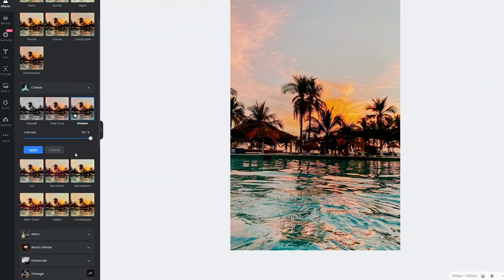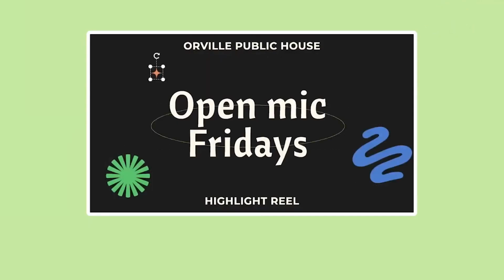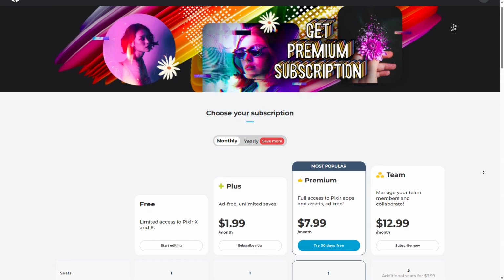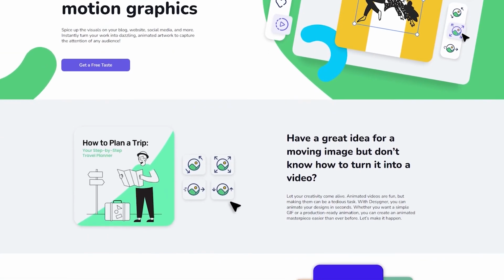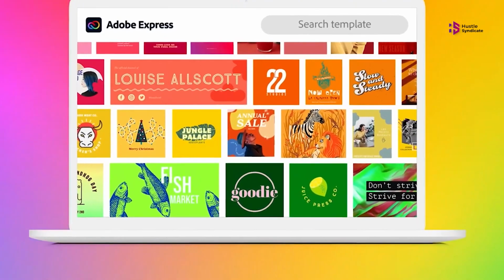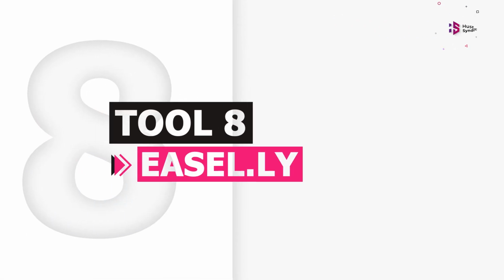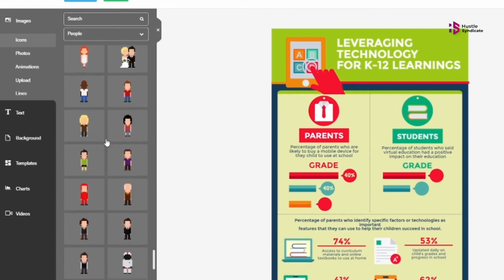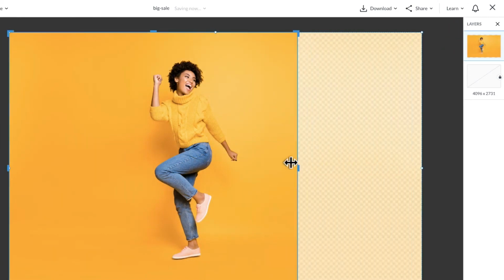Free Designing Apps to Create Social Media Graphics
Who needs extra resources when you've got stock images, icons, and drawings in design software for social media marketing? Consumers and businesses benefit from social media graphic design software. They come equipped with a user-friendly interface, complete with templates, fonts, colors, and design components, specially designed for social media marketing for beginners.

So now, you can whip up some brand-aligned social media graphics like a pro! Social media's pre-set dimensions work their magic to scale and organize images like a pro. Get ready to create stunning visuals that will make your followers go "Wow!"

In this exciting video, we'll introduce you to a collection of graphic design platforms that will empower you to craft eye-catching visuals for your social media marketing channels.

From enhancing your photos to designing captivating banners and posts, these free apps offer a world of creative possibilities. Join us on this design adventure and let's level up your social media marketing strategy game together.